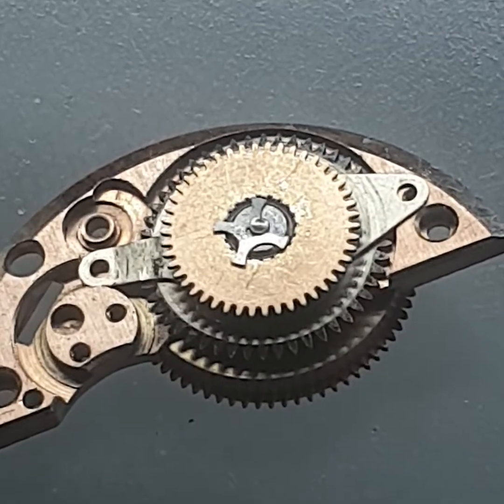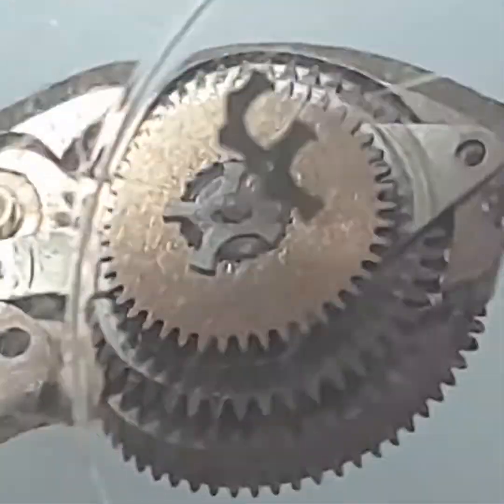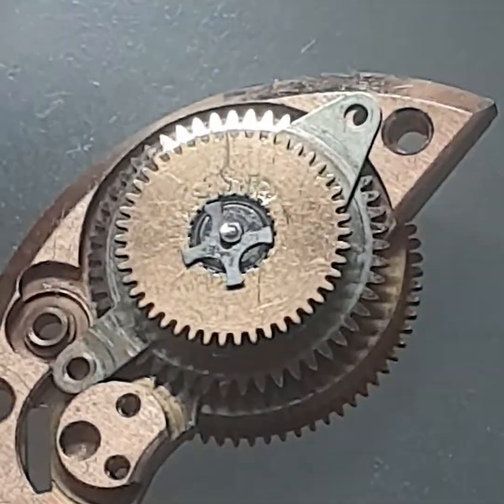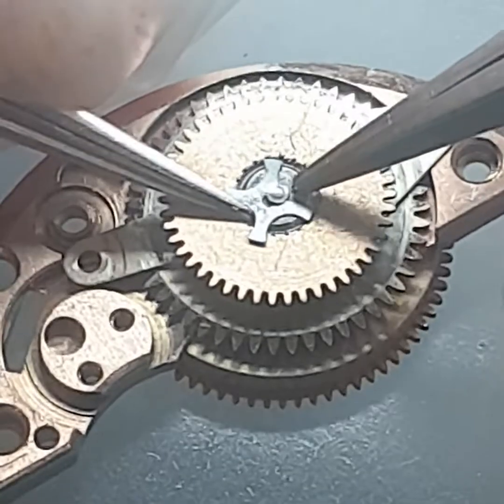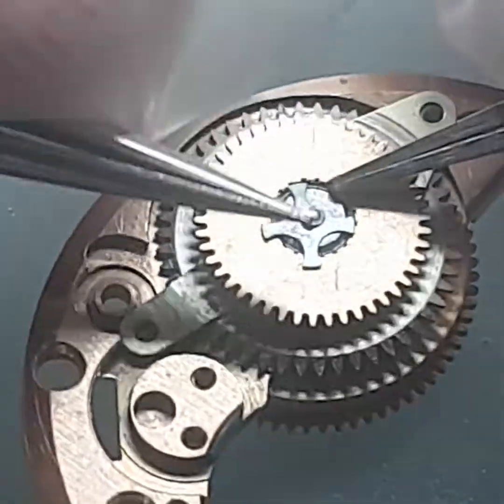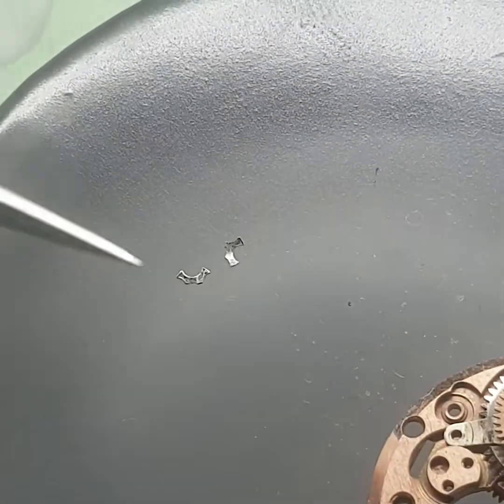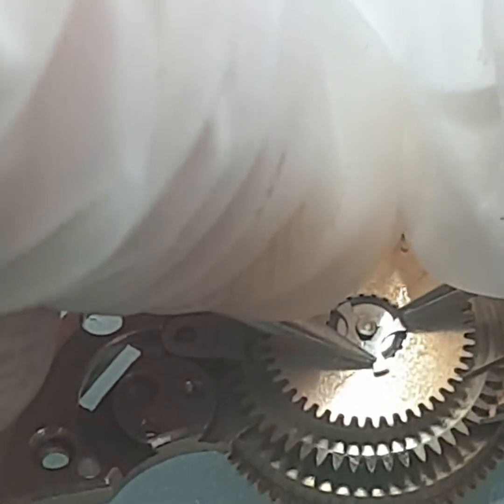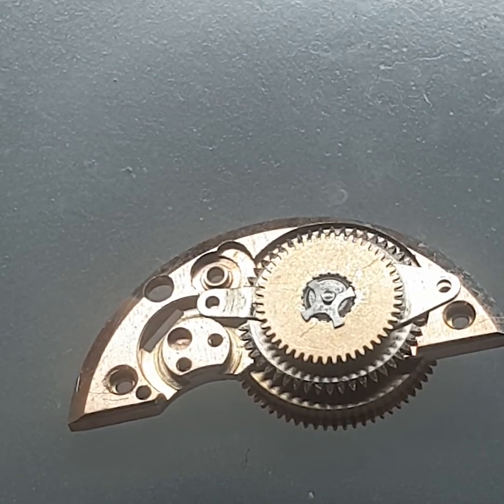Tudor cal 390 - How to Insert the clip + click spring | [Ep.No.61]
Hello world,

If you have the same model, and you wonder how to do this, check this video.